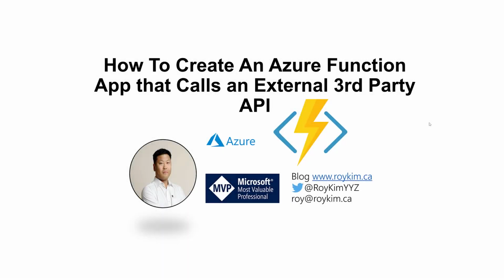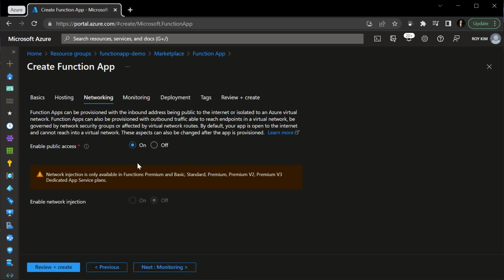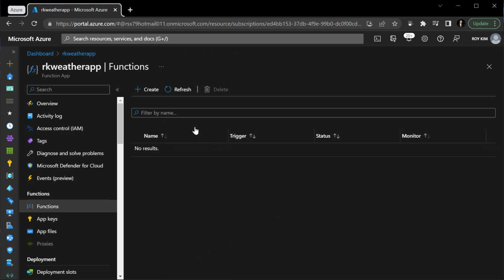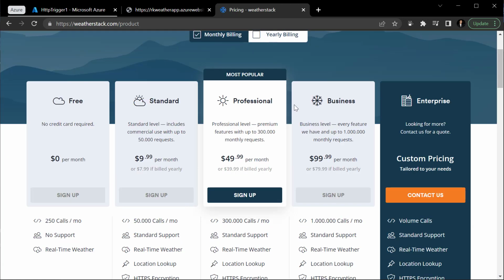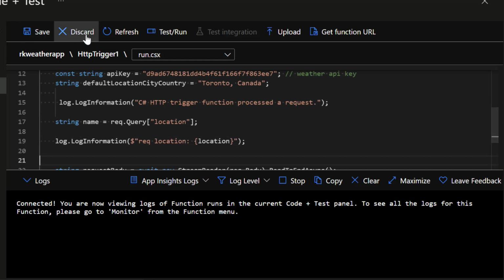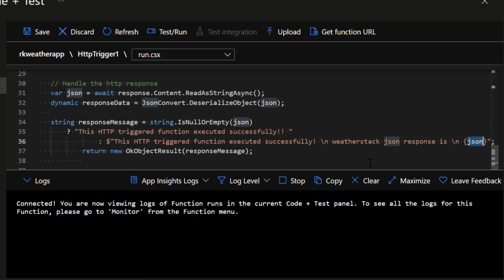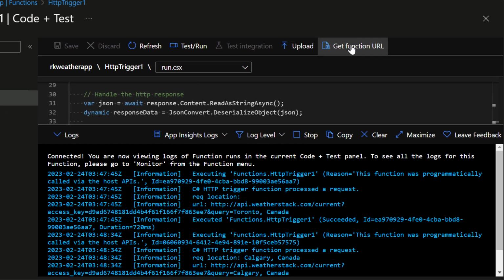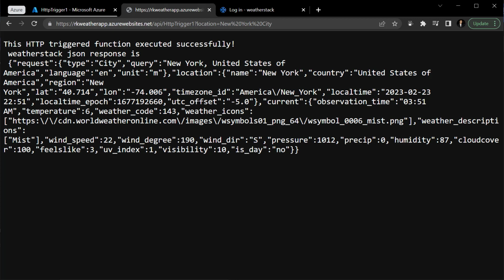How To Create An Azure Function App that Calls an External 3rd Party API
I'll build a quick and simple Azure Function app from scratch that calls an a weather API based on a given location. This video is for the beginner who just wants a quick and easy solution that they can build upon for their needs.

0:00 Intro
0:43 Create an Azure Function App
6:11 Write the code to call the external weather API
10:24 Test Function App
13:16 Set Function App to Anonymous

and twitter @RoyKimYYZ